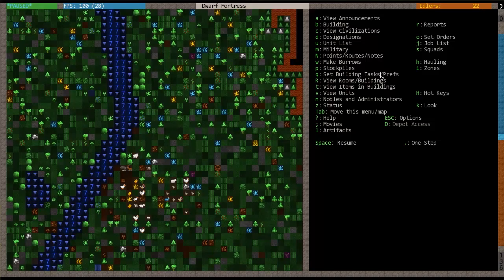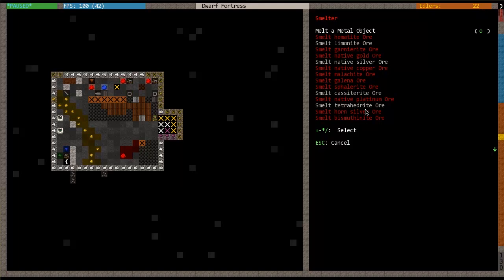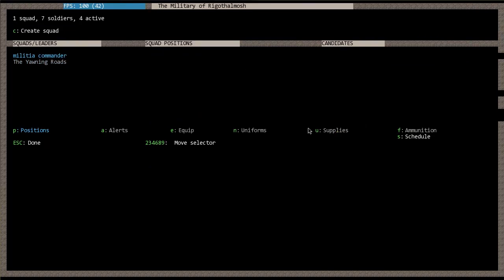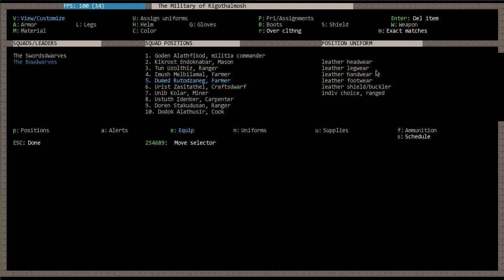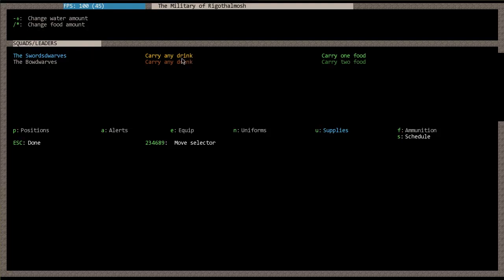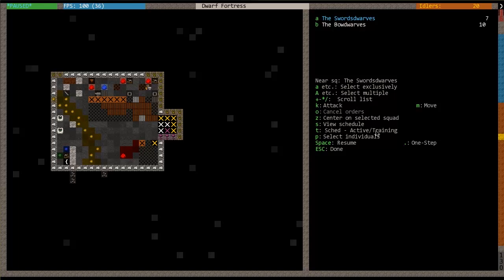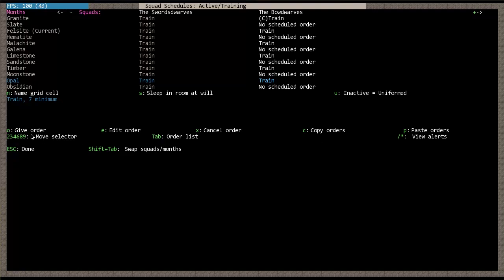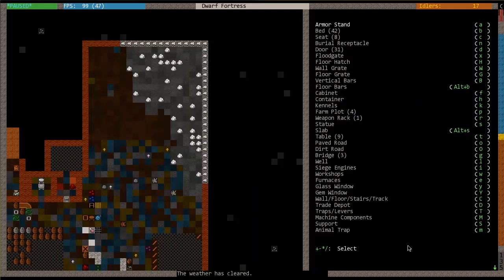Dwarf Fortress For Dummies 2012: Part 5 - Intro To Metal Industry And Military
In this episode, I show you how to smelt metal ore and turn it into arms and armor, how to create and equip squads, and how to set schedules.  I realize that I didn't show you how to actually make your military fight, that's coming in the next episode!